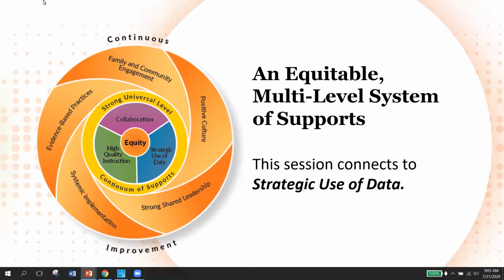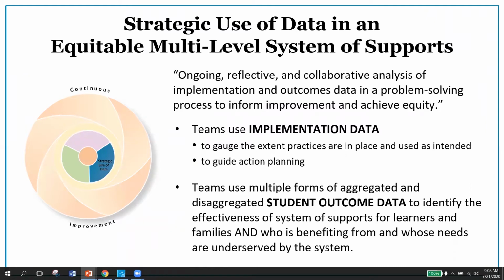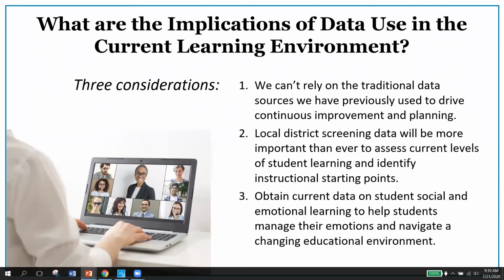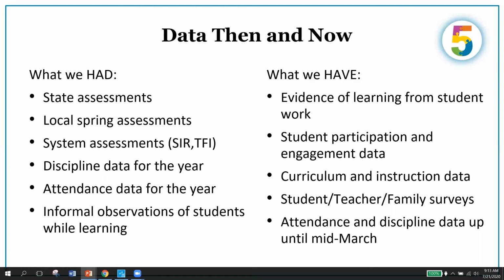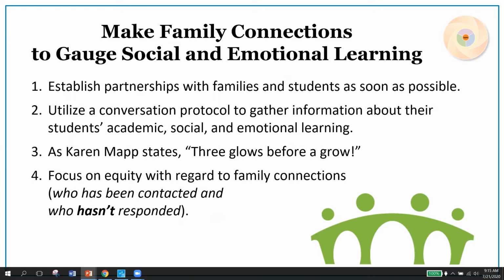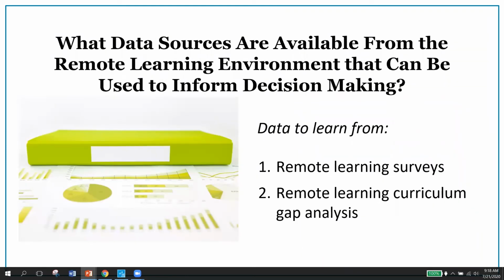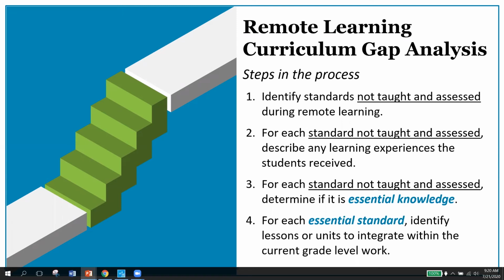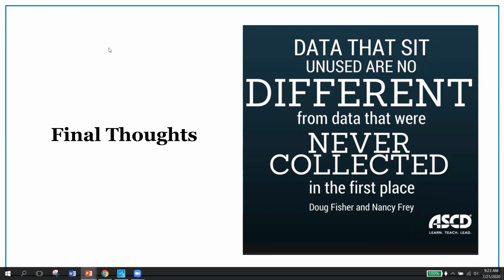Building the Parachute After the Jump: Using Remote Learning Data to Inform Decision Making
Equitable, multi-level systems of supports–driven by strategic use of data—will maximize student learning. We provide information about remote data collection and how to use it to make decisions about academic, behavioral, and social-emotional learning for students. Plus, learn some tips for starting the discussion around the effective use of data in our current environment.